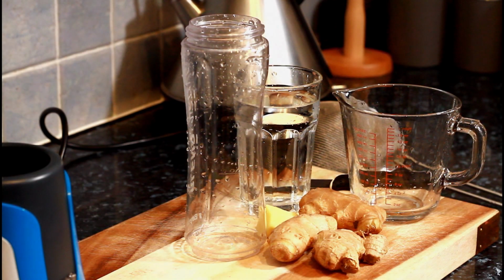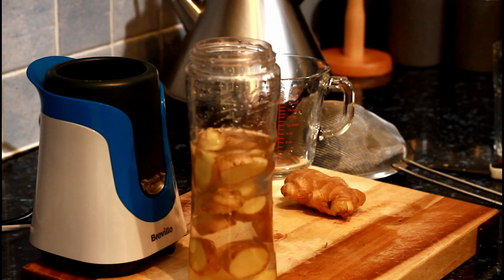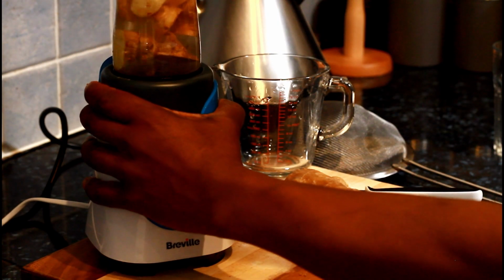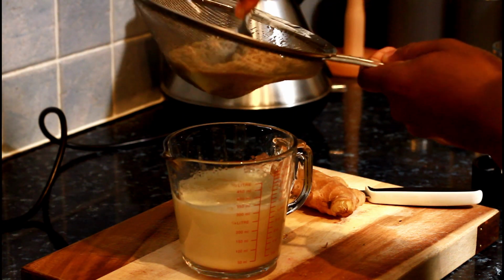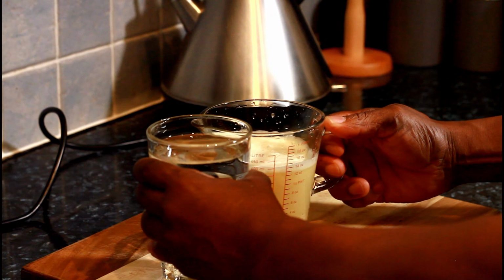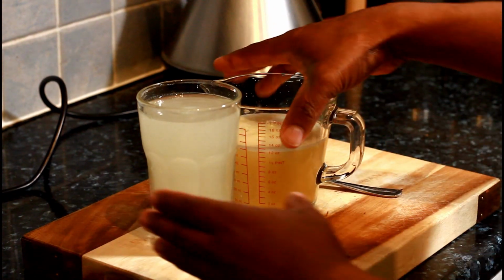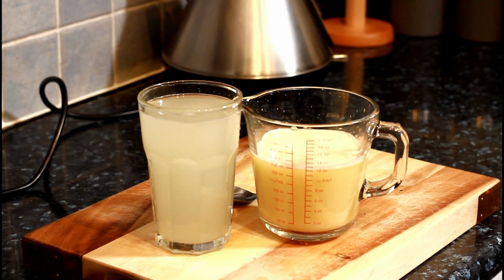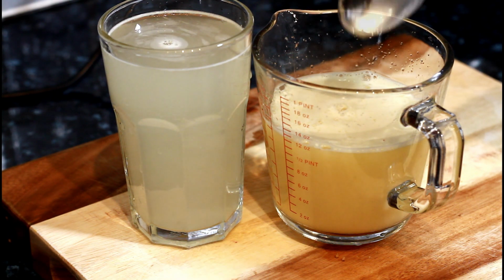Ginger Water For Weight Loss Fast & FAST FAST !! Chef Ricardo Juice Bar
Chef Ricardo Accessories#GINGERWATER

[Video Title]Ginger Water For Weight Loss Fast & FAST FAST !! Chef Ricardo Juice Bar